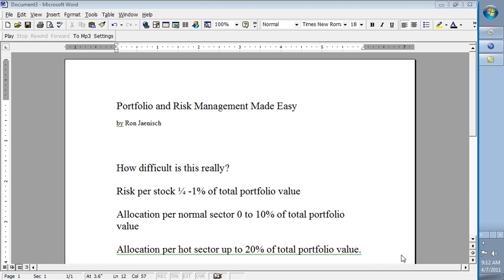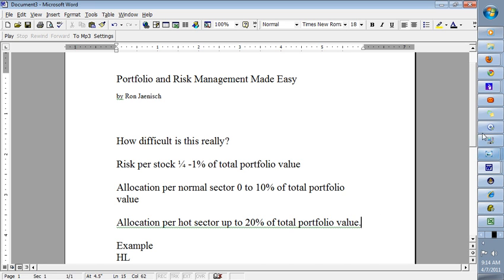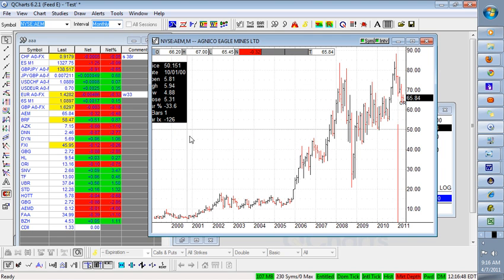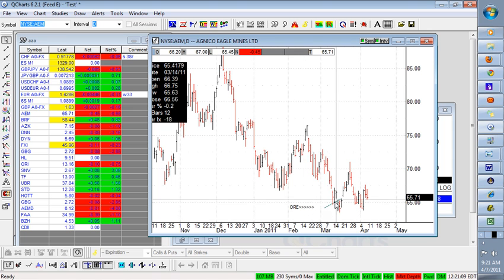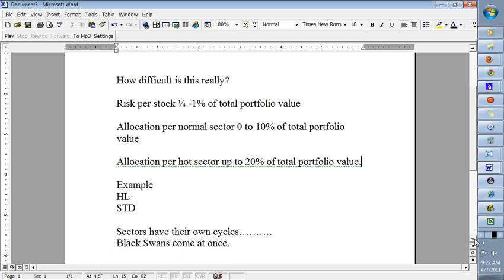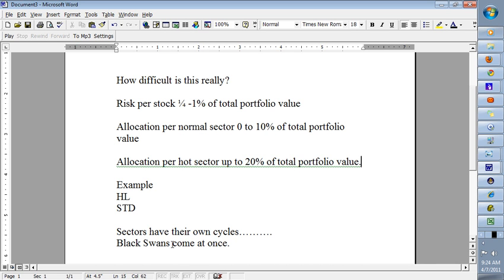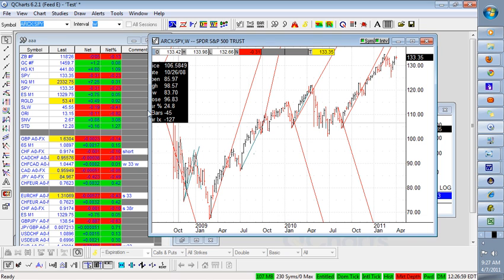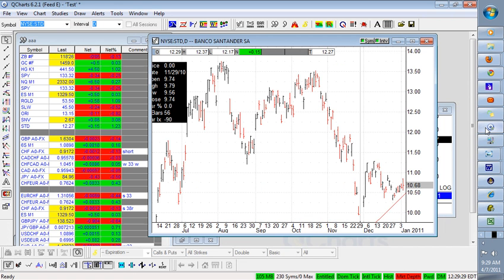Advanced Andrews Portfolio and Risk Management.mp4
With the Andrews techniques the portfolio and risk management techniques are easy to implement and give you an edge in terms of portfolio performance.Many of the trades have a risk reward ratio of 5:1.